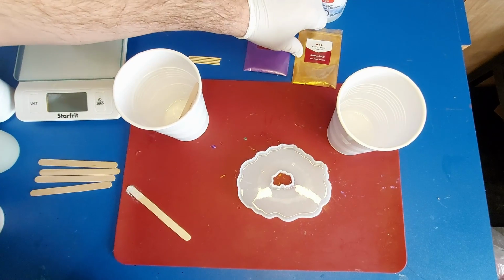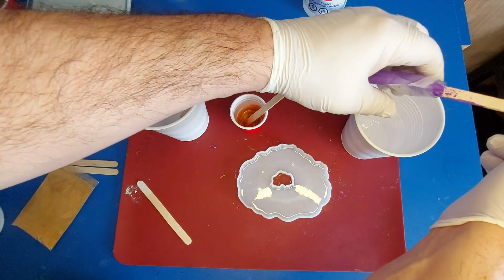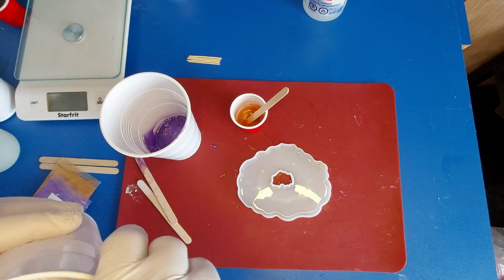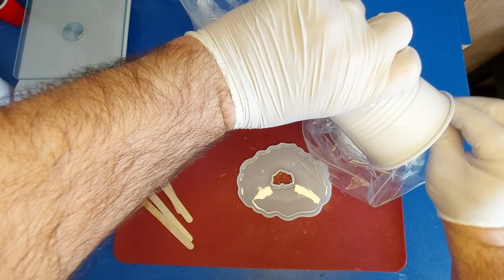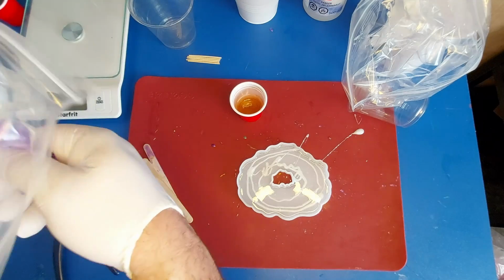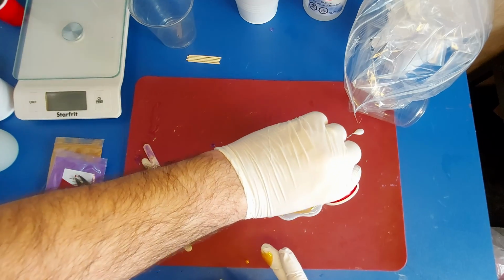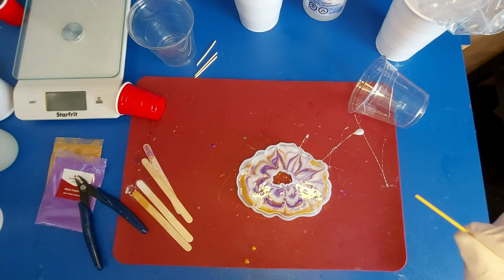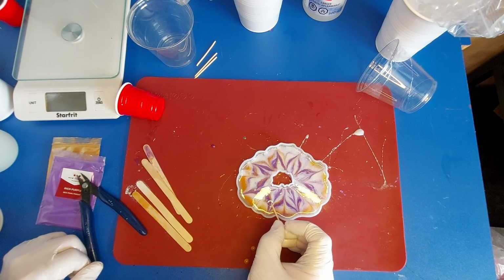What's gold and white and purple all over? This flower bloom resin coaster!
In this video,  we will go through the steps I took (and some follies) to achieve this effect.

Products used
New Classic Art Resin
New Classic Mica Powder, (White, Gold, Purple)